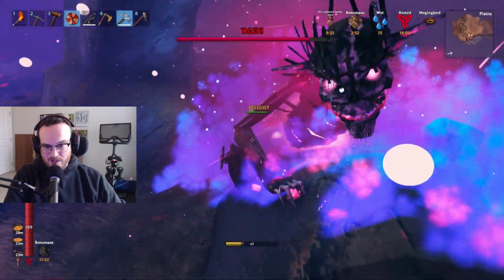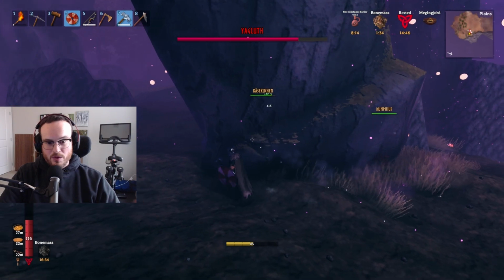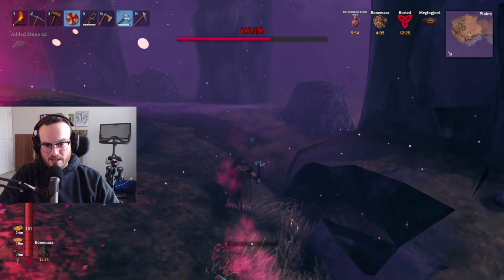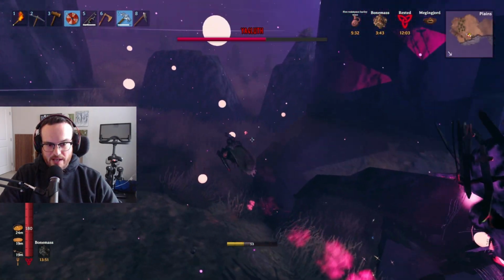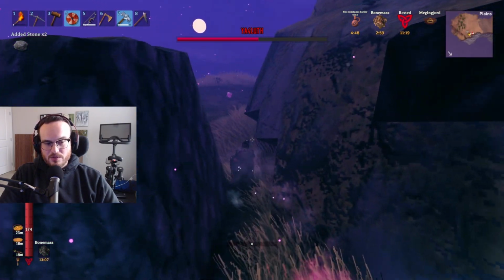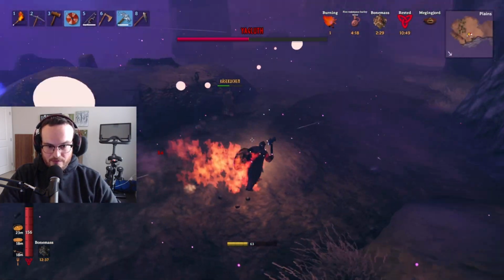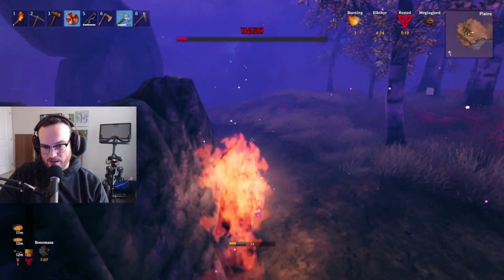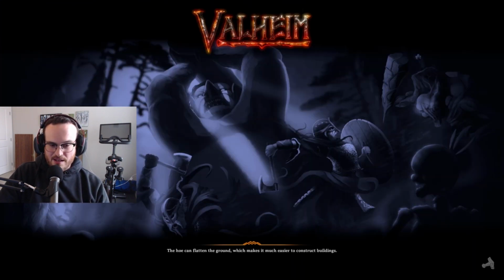VALHEIM Guide - Defeating YAGLUTH Full Gameplay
If you're having trouble with the boss fight against Yagluth in Valheim, have no fear - we've done it twice, so we have lots of great tips to share with you!
Whether you're facing him for the first time, or looking for some tips that will give you an edge in defeating Yag, this video will help you understand some of the finer points of what it takes to take him down.

In our second playthrough of Valheim in a brand new server, we had a lot of experience under our belt that helped propel us through most of the boss fights. But Yagluth is a tough one - he's got a lot of health and some devastating attacks.
We knew what to expect, and we planned well - but we still struggled!

In this video, I'm going to break down our process of preparing for the boss fight, what gear and weapons we took, some tactics we used against him, how we prepared the area around his spawn and how to survive his attacks.

00:00 - Intro
00:55 - Weapons, Food, Powers & Armor
04:27 - Fighting Yagluth
16:00 - Final Thoughts

I stream weekly on YouTube!
I've got lots of Valheim content in the works!
Your feedback is always welcome - please let me know what you thought in the comments!